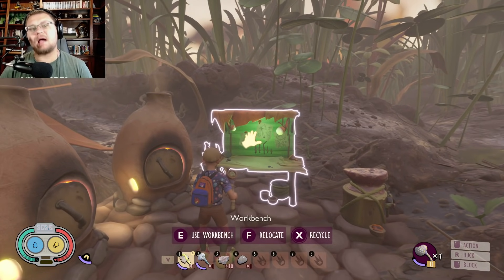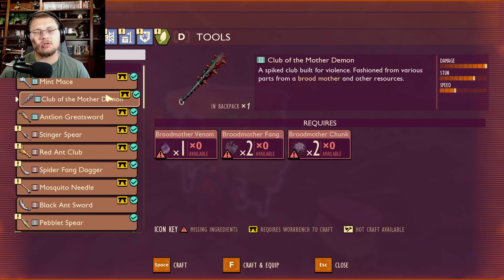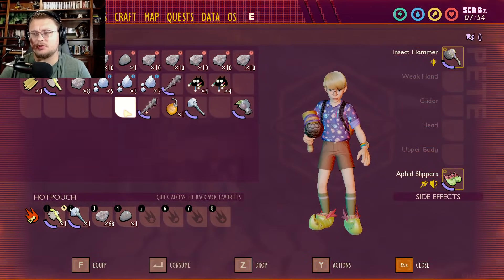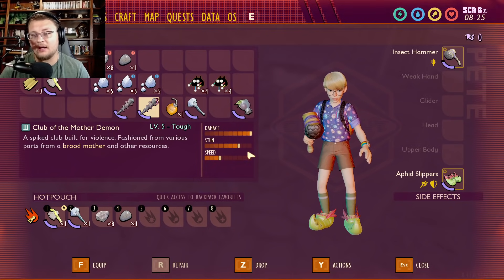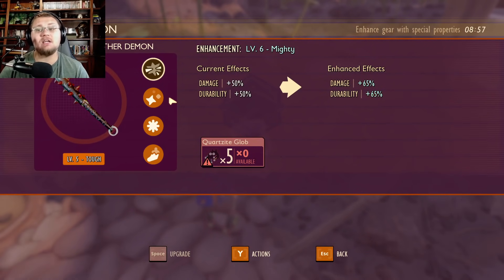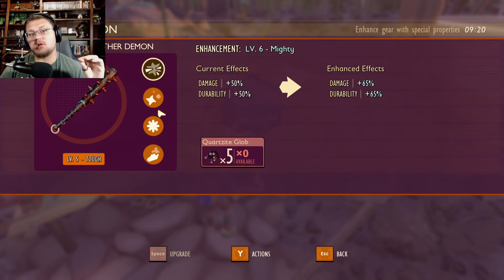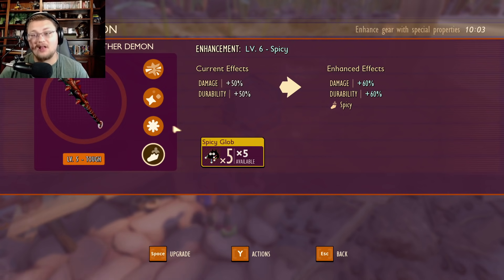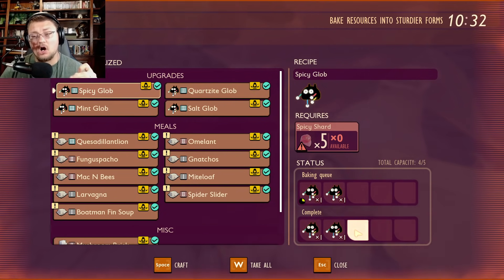New Weapon Upgrade System How To Upgrade Your Weapon In Grounded | New Grounded Update 11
Its Not Much but it is Really needed!